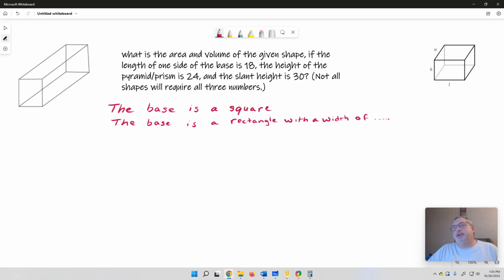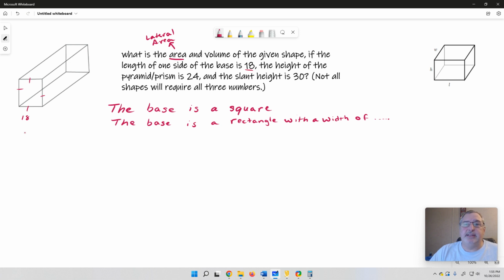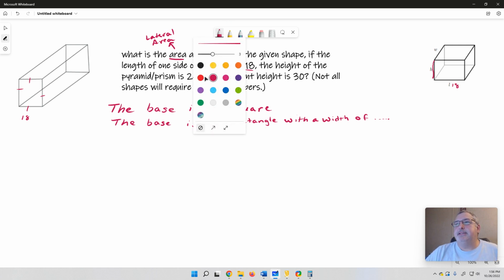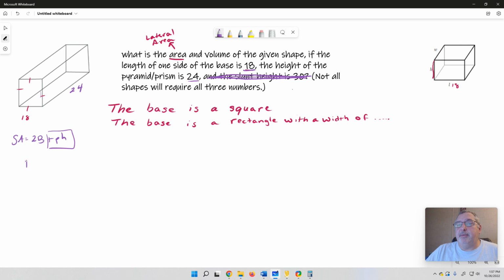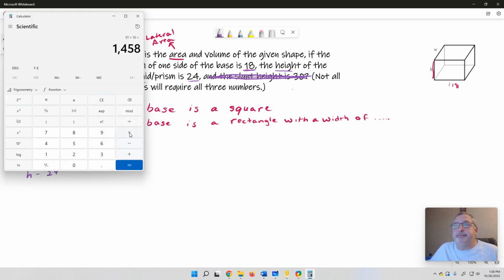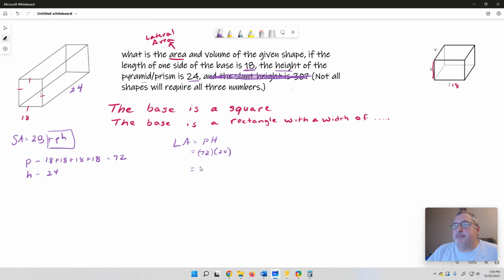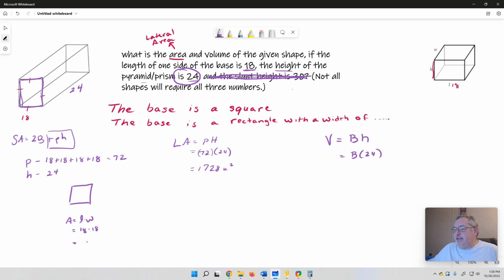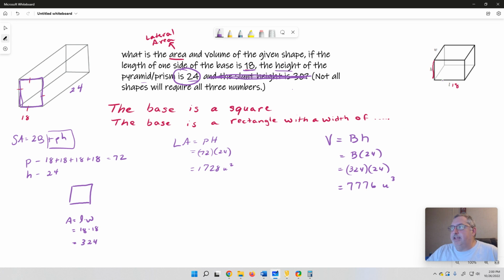LA & V of square/rectangular prism